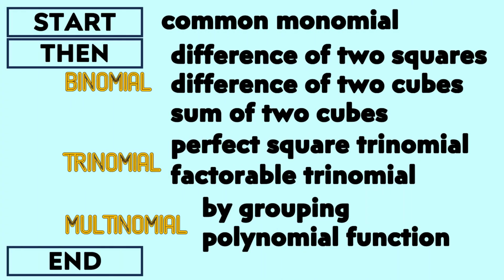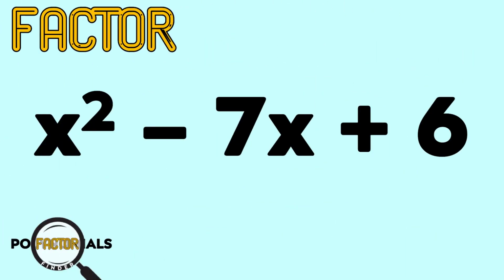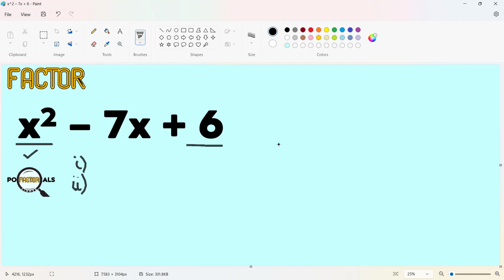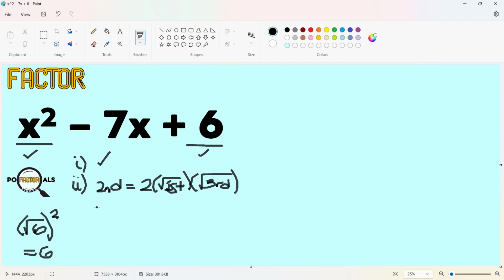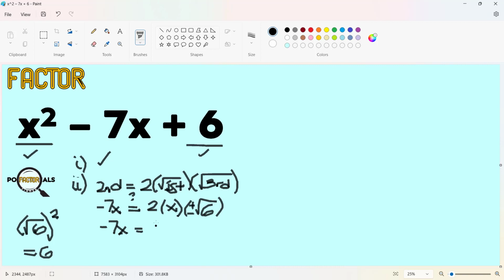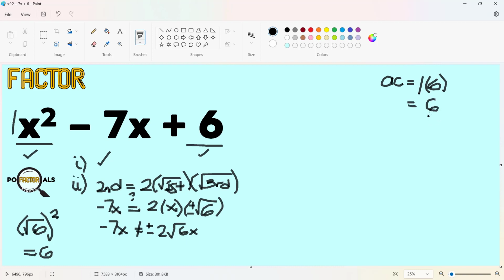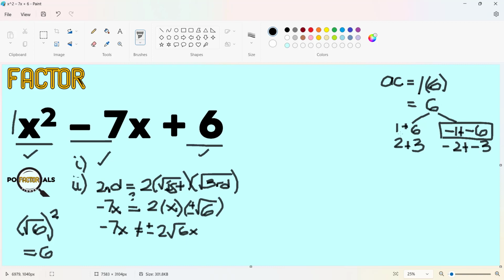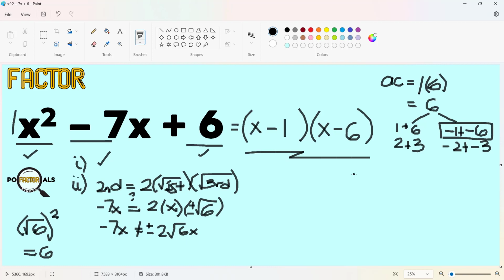General Quadratic Trinomial || x^2 – 7x + 6 || Factor Finder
Credits to
1. MS PowerPoint for video production.
2. Camtasia 2019 for video editing.
3.  Exclamation and Question Sound Effect by Trillionaire YouTube Channel.